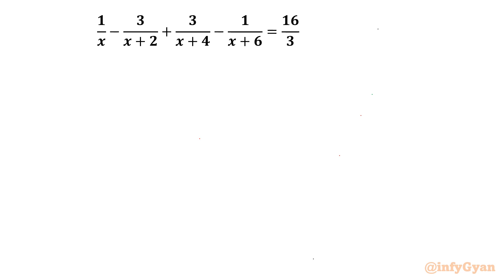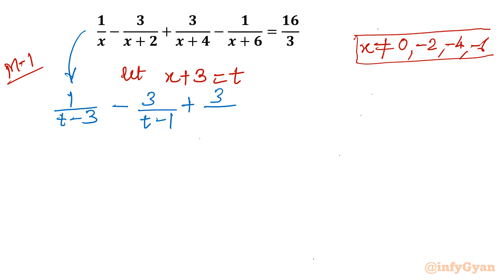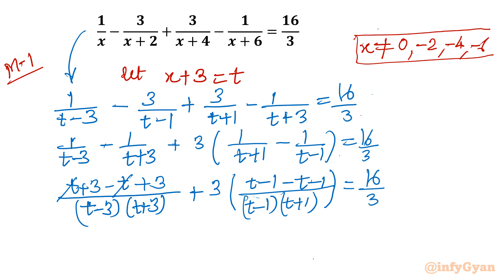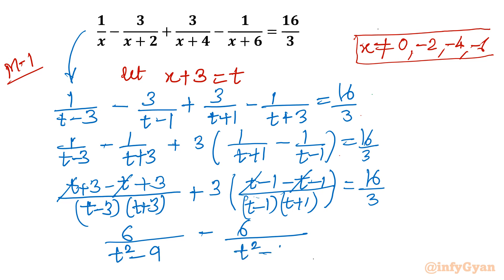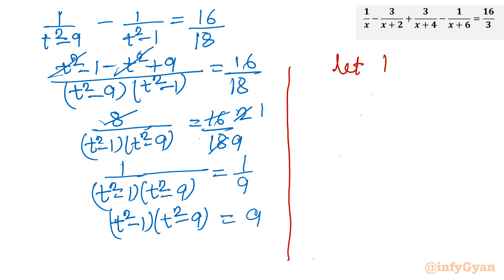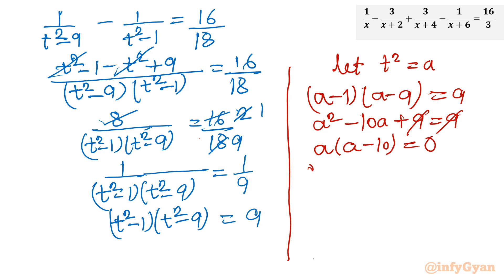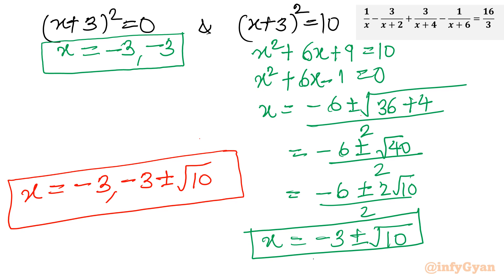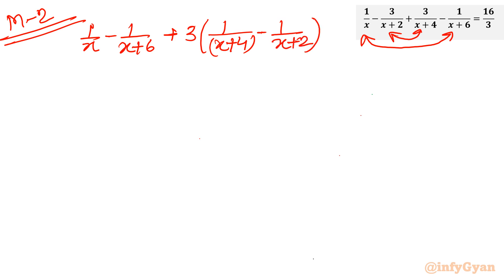How to Master Rational Equations with Ease?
Unlock the power of rational equations with our comprehensive guide! In this video, we break down the complexities of rational equations into simple, easy-to-follow steps. Whether you're a beginner or looking to brush up on your skills, our expert tips and strategies will help you master rational equations with ease. Say goodbye to confusion and hello to confidence as we walk you through two proven methods for success. Watch now and take your math skills to the next level!

Topics covered:
Algebra Challenge
Rational Equation
Quartic equation
How to solve Rational Equation?
Quadratic equations
Math Olympiad
Algebra
Math Tricks
Algebraic identities
Algebraic manipulations
Substitutions
Real Solutions
Quadratic formula
Math Tutorial